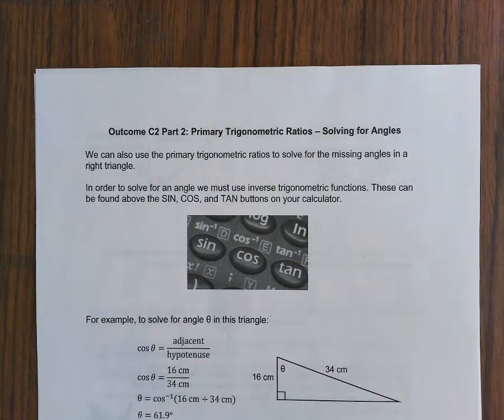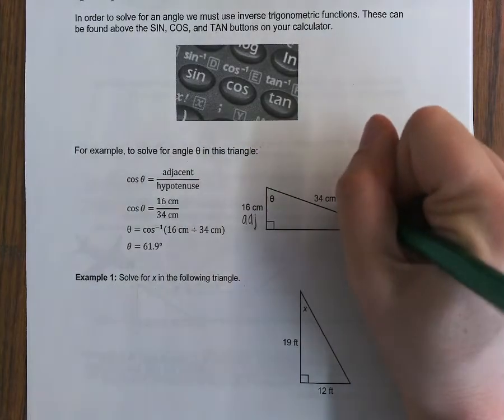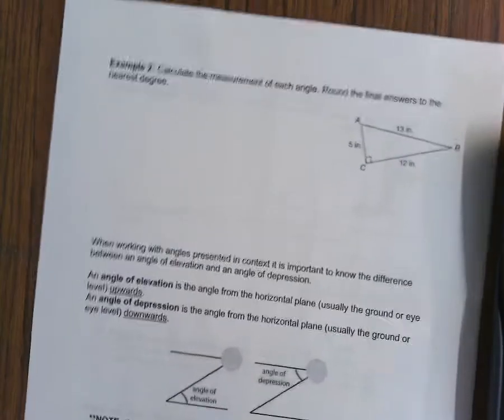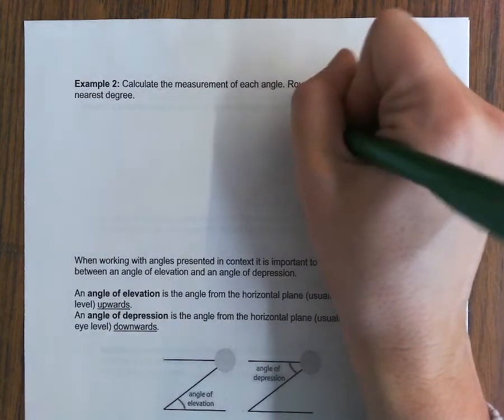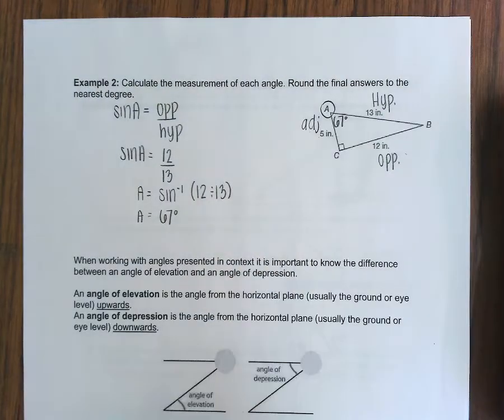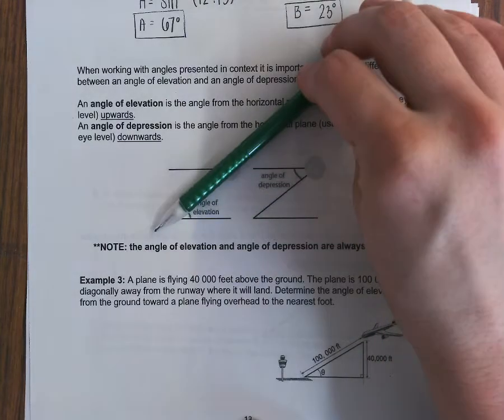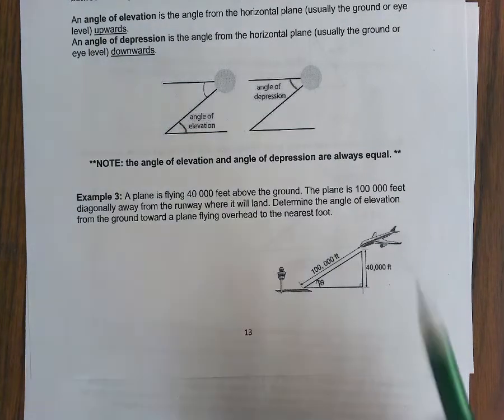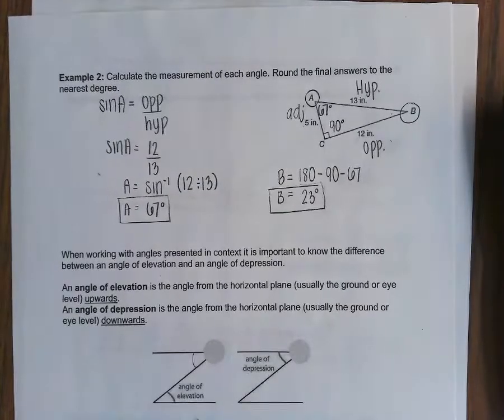C2 Part 2 Trig Ratios (Solving for Angles)